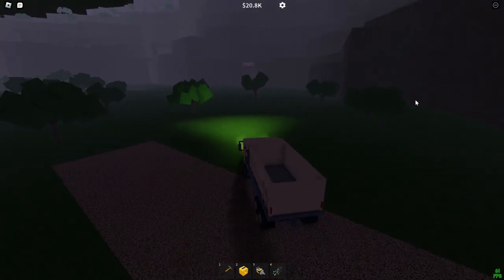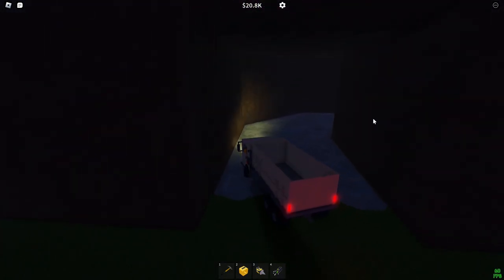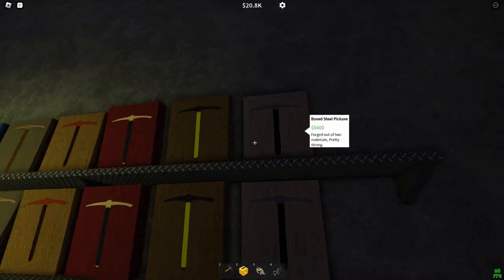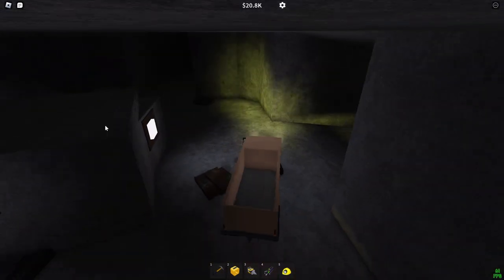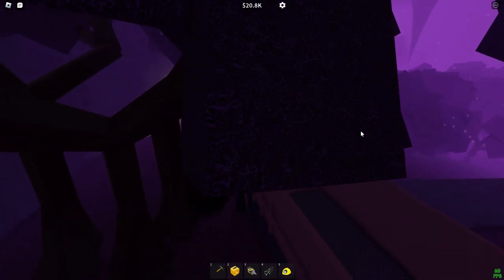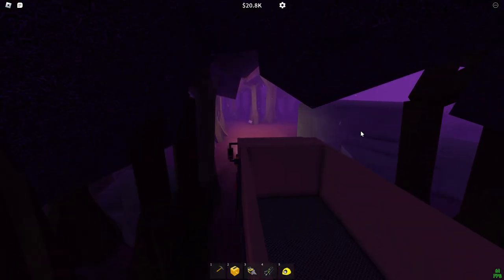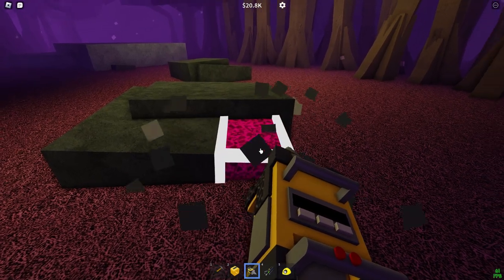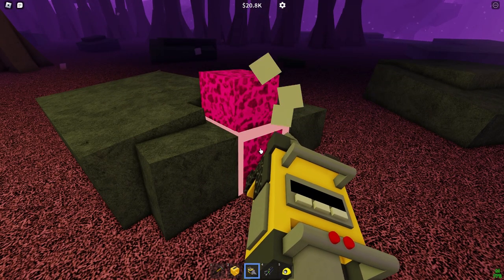HOW TO FIND ODDIUS IN REFINERY CAVES | Roblox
DISCORD: server to get updates on my channel | AND FOR FREE ROBUX